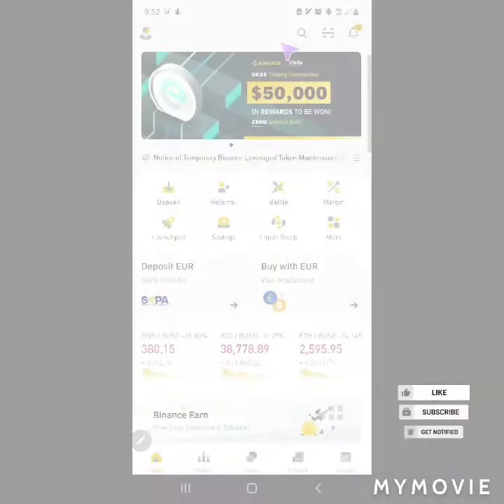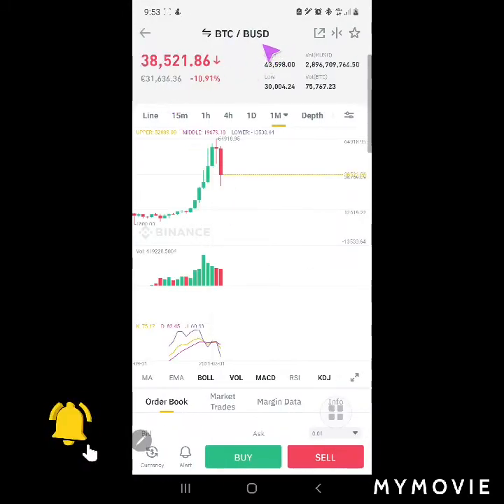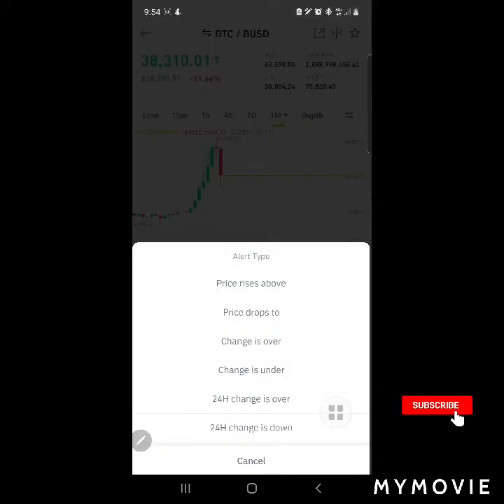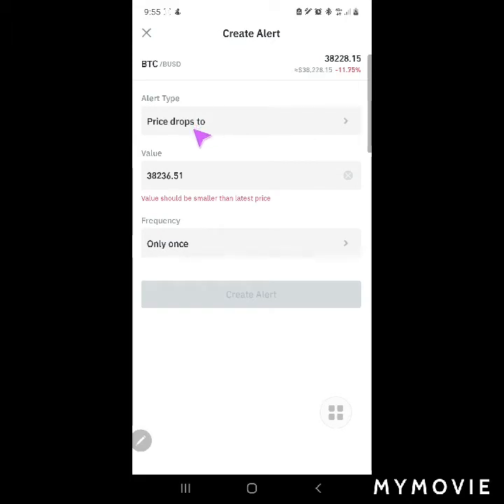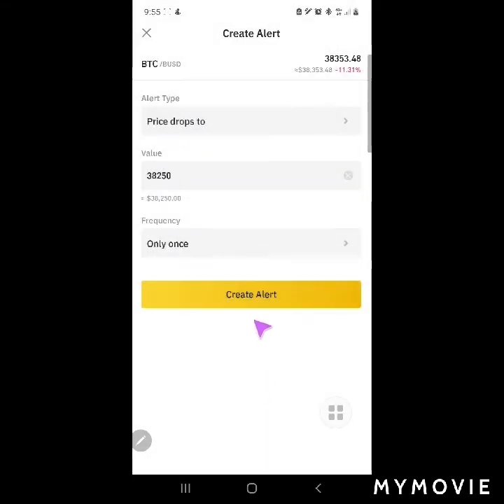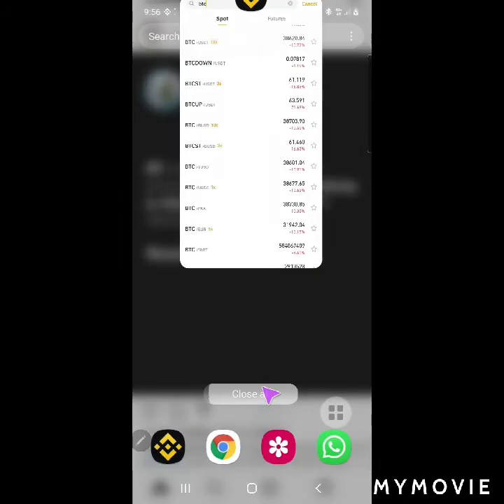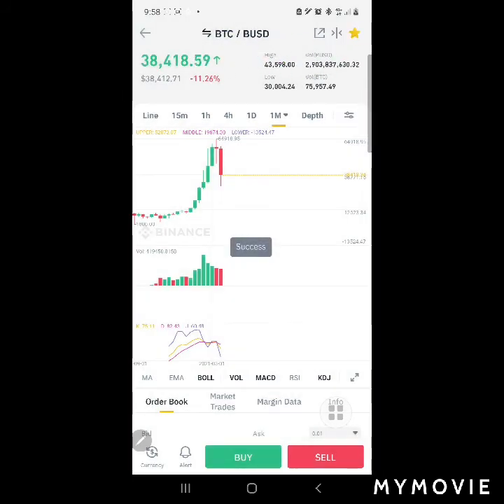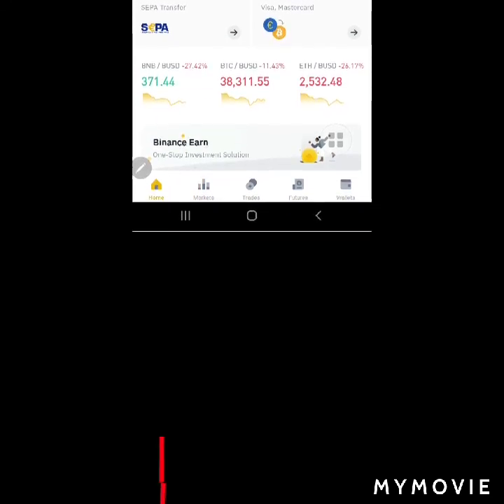How do I set a price alert in Binance? Mobile App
Dont dare miss out the latest price of your favorite currency trading. This is just one simple way to set up price alert in Binance, yet theres just so much more. All the best! Invest wisely!!!

For more tips and stories
👉 Follow IG and FB @fryambells